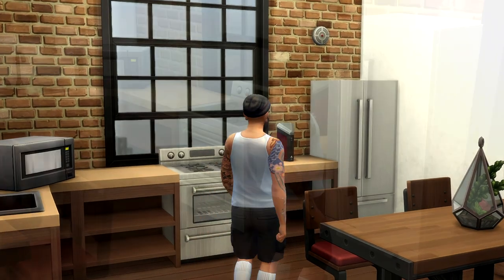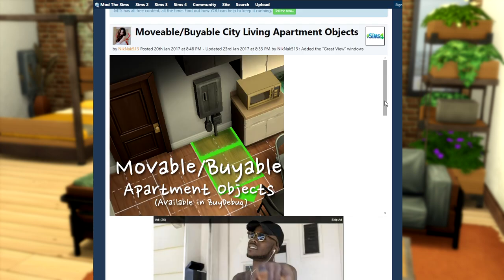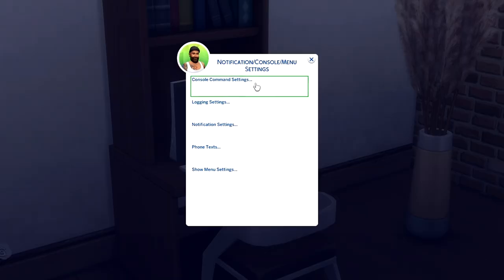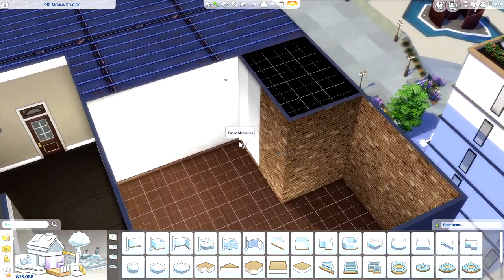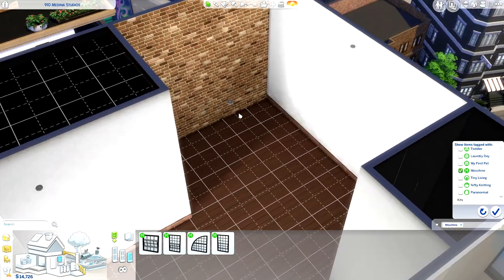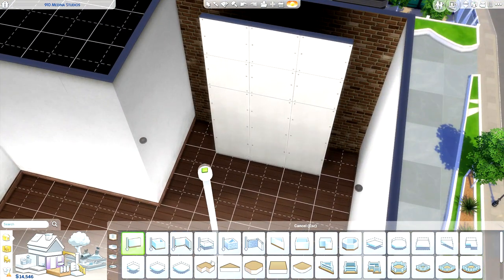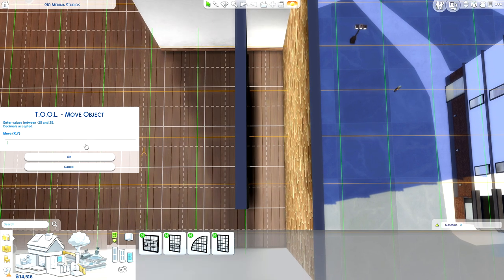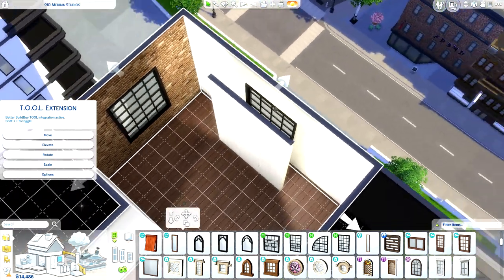NO More APARTMENT Restrictions 🏙️ Move/Delete/Replace Windows, Doors and MORE!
✨TIRED OF HOW LIMITED BUILDING APARTMENTS ARE?✨

💭Using the techniques in this vide you'll be able to TRULY create ONE OF A KIND APARTMENTS! Move/Delete/Replace Windows, Doors and SO MUCH MORE. The ONLY thing we can change is the shell of our unit BUT using a TRICK in this video, you can make it LOOK LIKE IT!

⌛ Time Stamps
0:00 - Intro
0:54- Enable These Cheats
1:12 - Removing/Replacing Permanent Lot Traits
2:02 - Deleting TLC Objects and Windows
5:09 - Changing The Appearance Of The Shell/Layout
7:58 - Changing The Apartment Windows
17:28 - Moving The Entry Door
21:14 - Placing Items Outside Of Unit/Lobby
24:27 - Outro